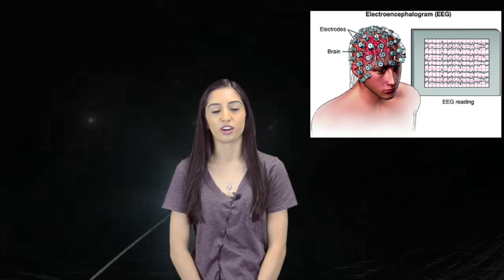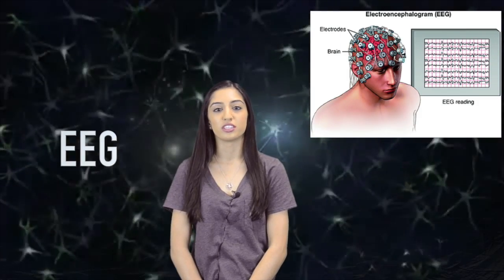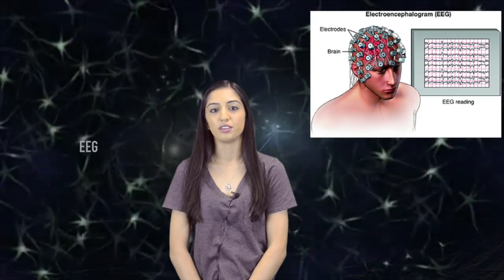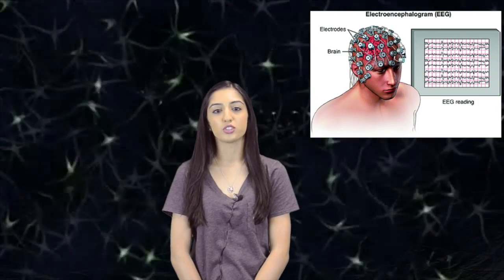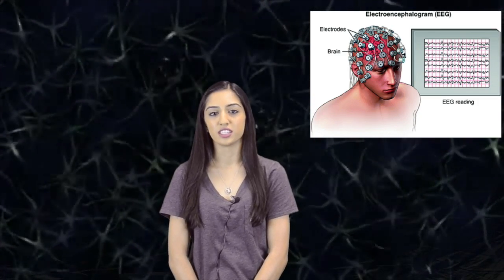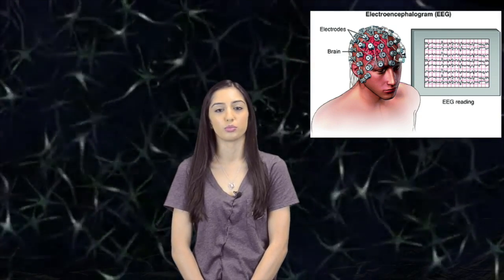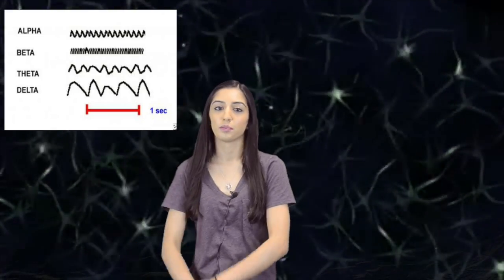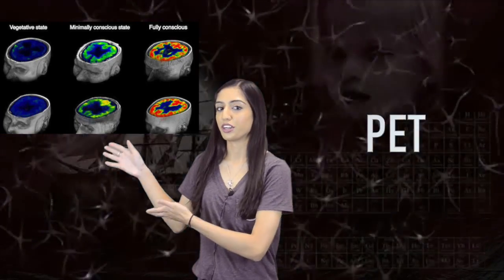NeuroFun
Take a look at some of the fun ways that CHS students get to demonstrate their learning.